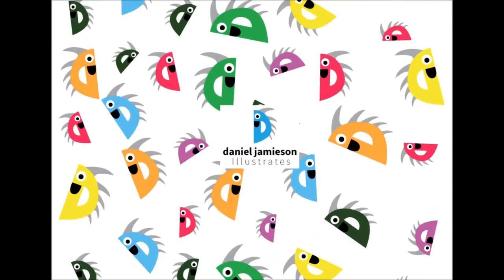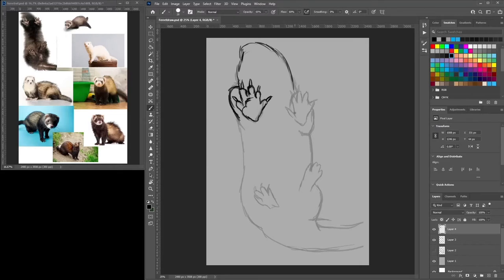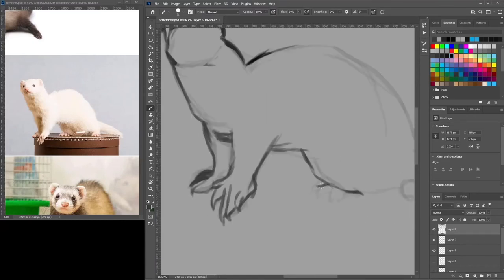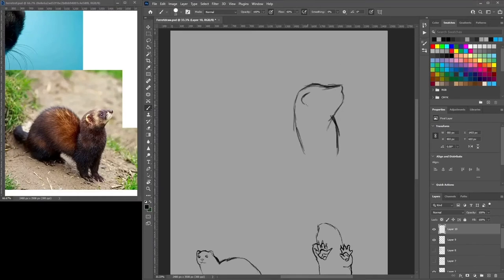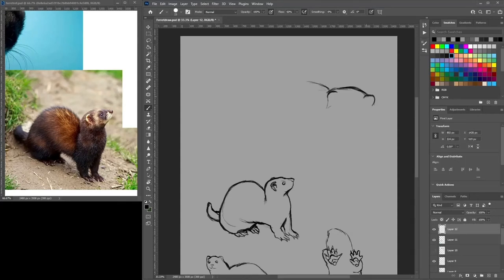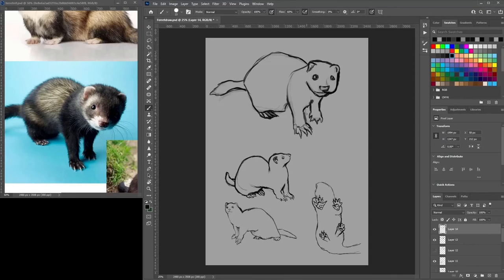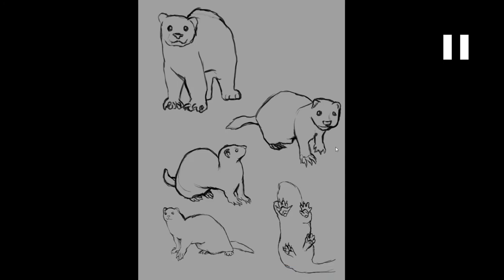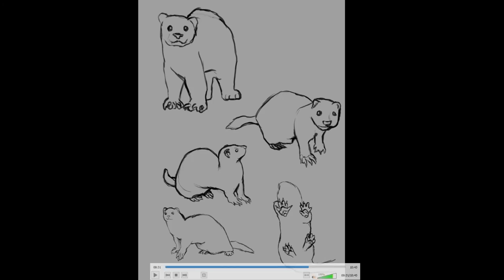Drawing A Ferret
Heya and welcome to weekly tips. In this video I draw the otter while I talk about my process. Ferrets are interesting animals with slim body's and short tails. I delve into the characteristics of this fury creature and try understand his body. Drawing more simple views first is good way to understand your animal. Doing more interesting poses tests what you know about the animal. Hope you draw ferrets along with me and enjoy the video.